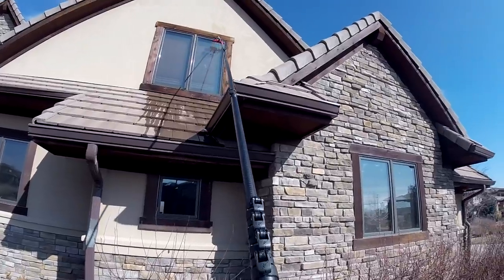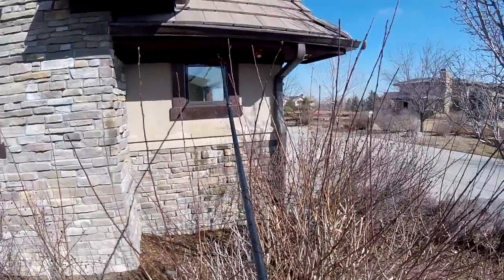WATER FED POLE TECHNIQUE - WINDOW CLEANING - TUCKER - XERO PURE